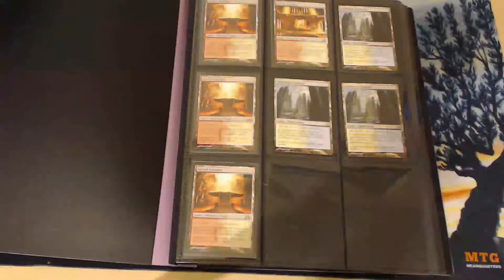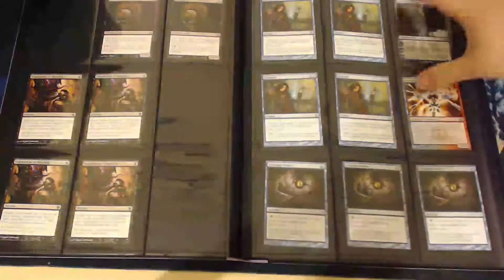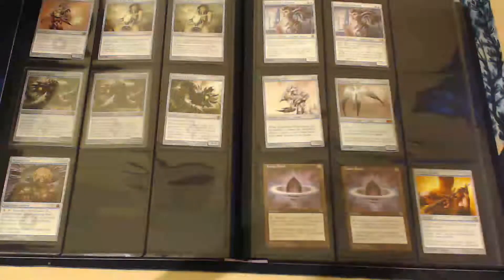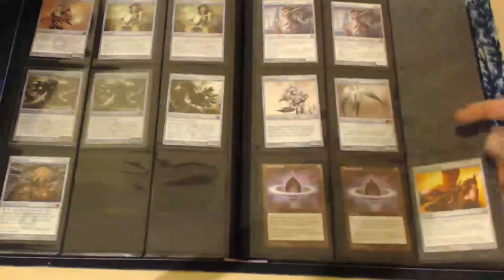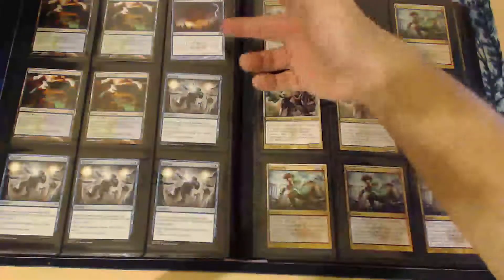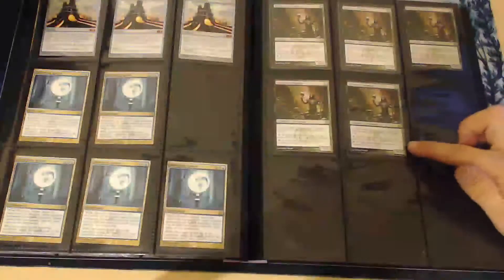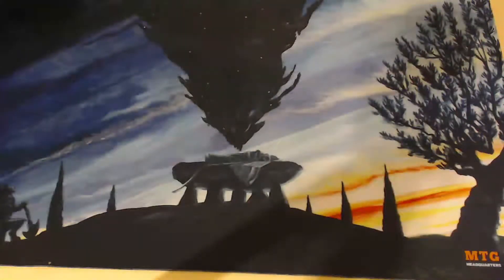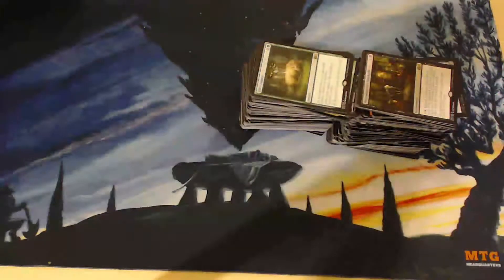MTG- Lord Artec's Modern Binder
I am taking a trip over my modern binder, Its only a start but it is started.